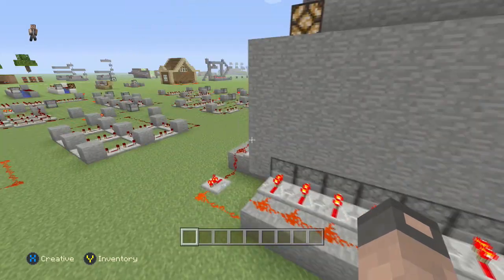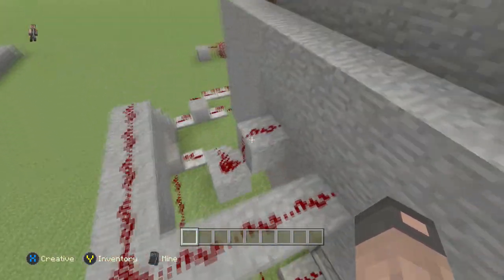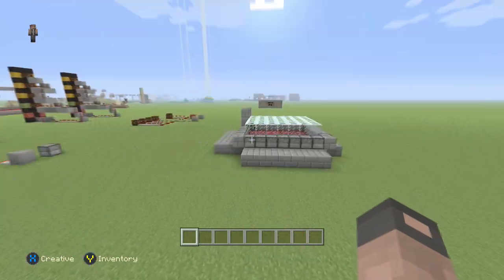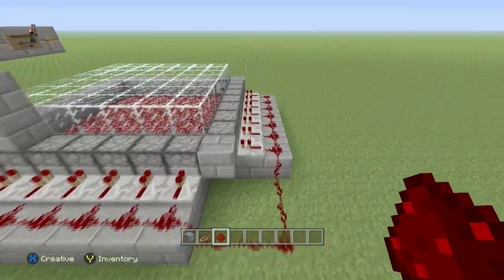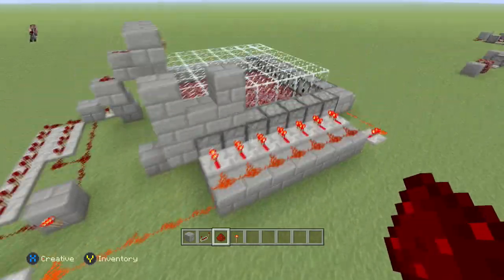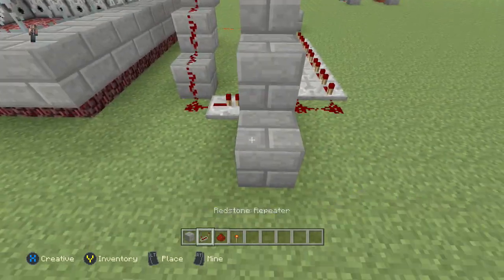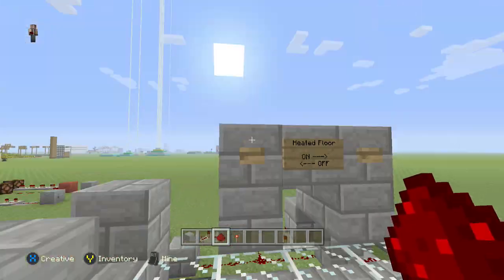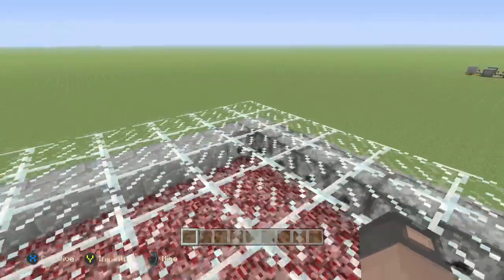Minecraft Tutorial | Heated Floor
Tired of cold feet? Learn how to make a heated floor in Minecraft!